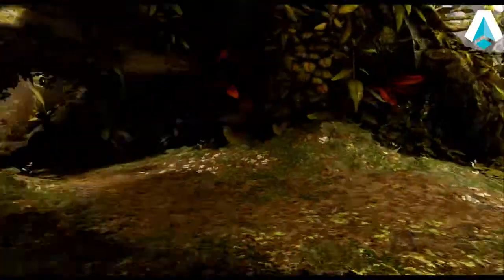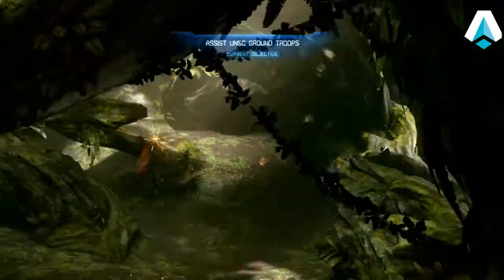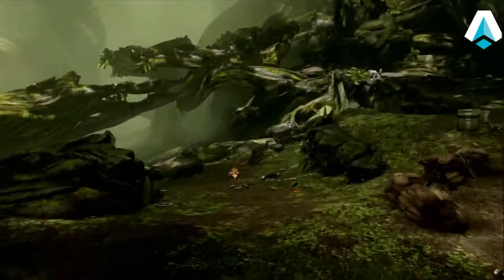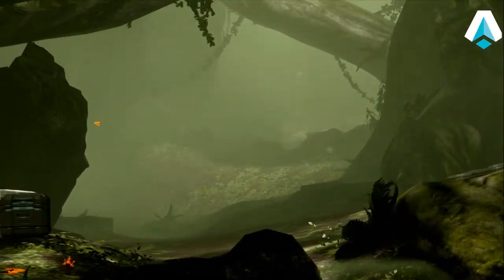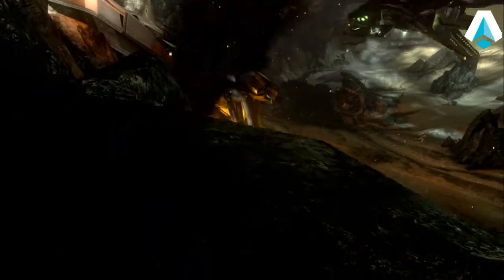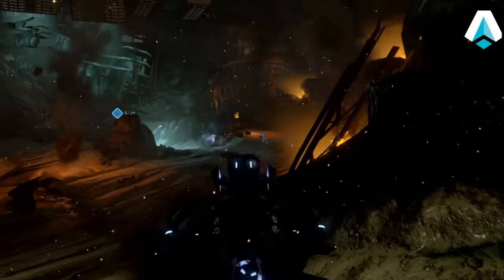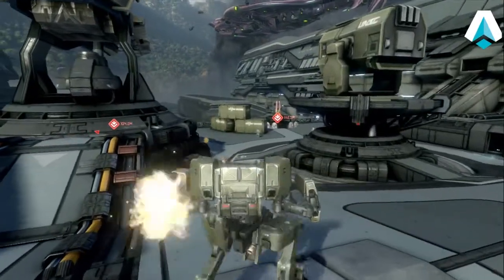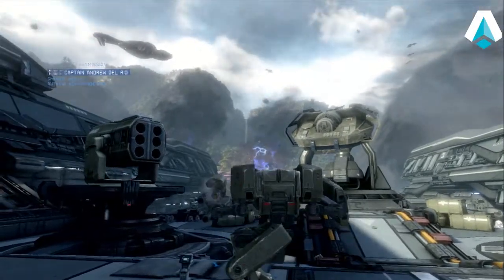Halo 4: LASO Walk Thru Mission 4 - Infinity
This is the fourth in a series of walk thru videos with commentary on how to complete the Halo 4 Campaign on LASO (Legendary All Skulls On) difficulty and become eligible for the Halo 4 LASO Emblem.

This video demonstrates how to complete the Infinity Campaign mission.  This mission was completed using a combination of skips and tactics developed and refined by the Mythic, speed runner, and game glitcher communities.  While still the longest campaign mission to complete, with the skips and tactics demonstrated, it is no longer considered the most difficult.

The mission was completed solo in a single segment with no deaths and qualifies as a Mythic SLASO mission.

This video was created under Microsoft's "Game Content Usage Rules" using assets from Halo 4.  This video was created under Microsoft's "Game Content Halo 4.   As such, it does not contribute to the official narrative of the fictional universe, if applicable.